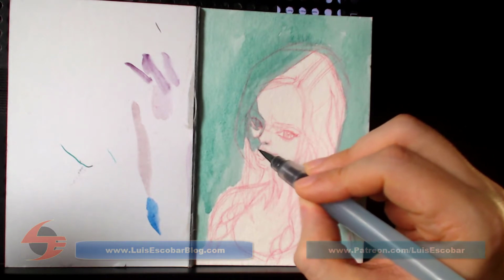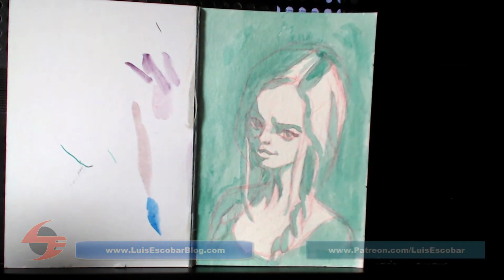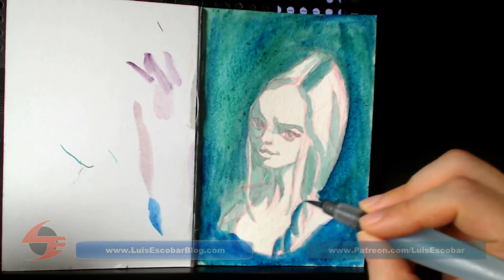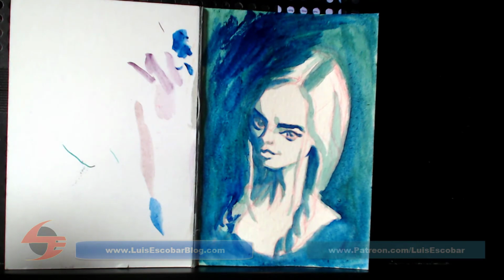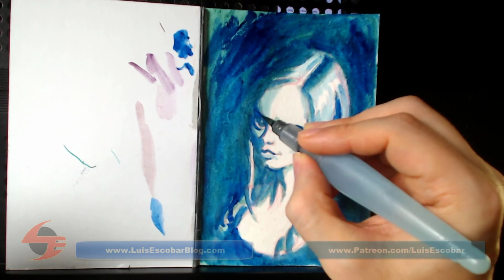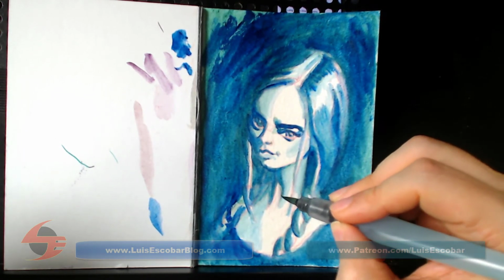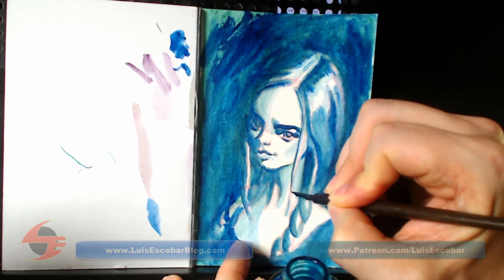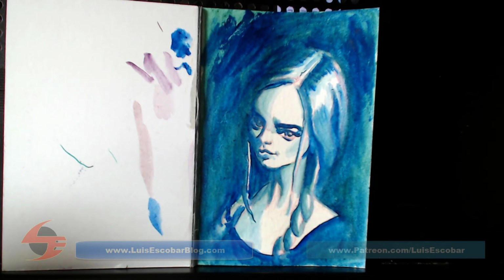Dec. 2021 Watercolor Postcard Painting Process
I share a bit more about my postcard watercolor painting process. I touch upon the difference between ink wash and watercolor and talk a bit about edges in painting.

Watercolor Postcard
Holbein Artist's Watercolors Set of 12 5ml Tubes
Pentel - Aquash Water Brush Medium Point
Dr. Ph. Martin's Bombay India Ink Set of 12 Bottles
Speedball Art Products Pen